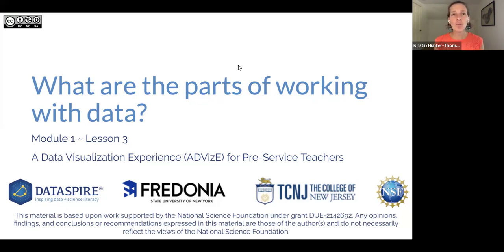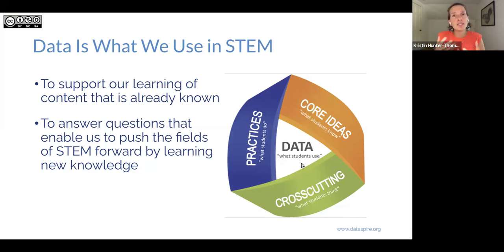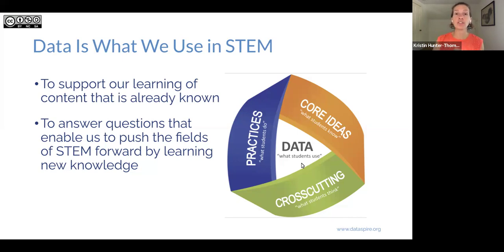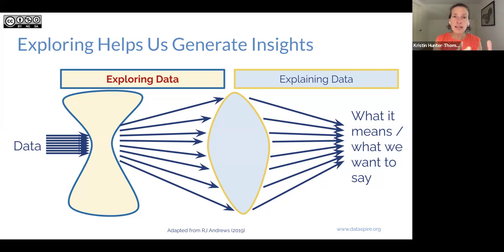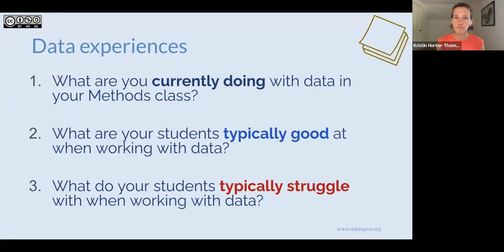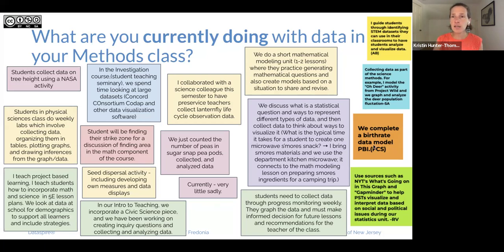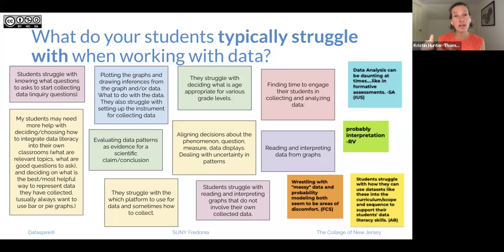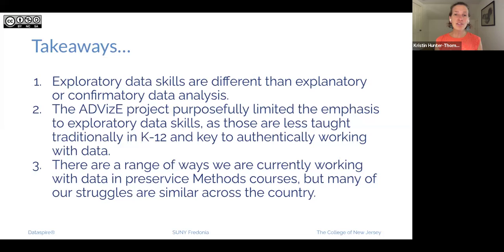ADVizE Lesson 1.3: Unpacking What It Means to Work With Data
In this video, we’ll unpack what it really means to work with and make sense of data, and how that relates to what we teach in the classroom. We’ll explore how exploratory data skills fit within the broader data cycle and how norm setting supports this work with students. This was put together as part of the A Data Visualization Experience (ADVizE) for Pre-Service Teachers project (DUE-2142692, 2022-25).